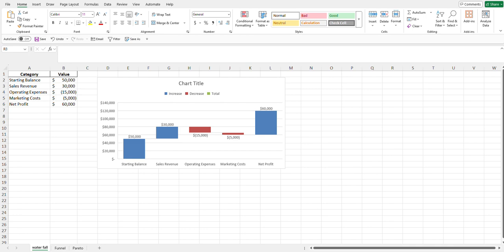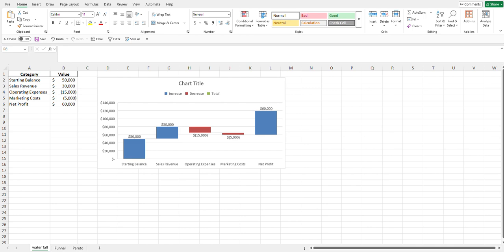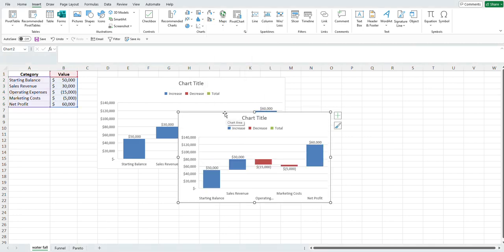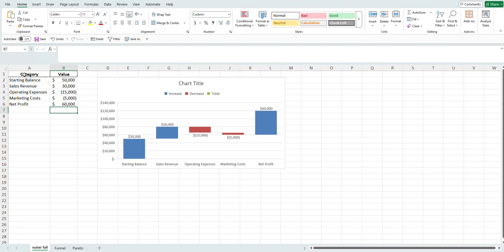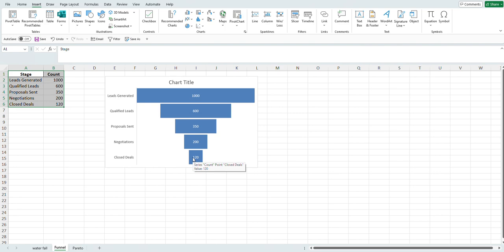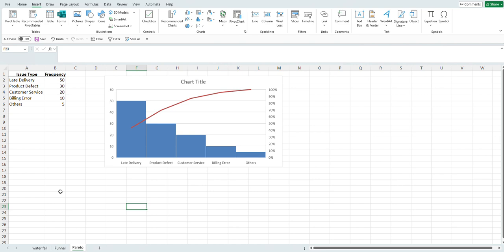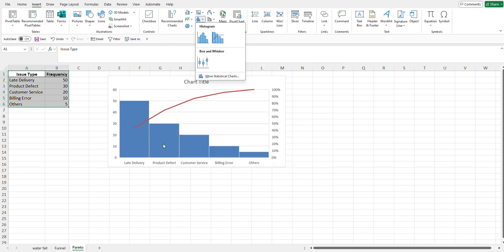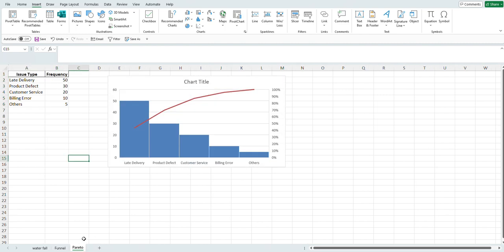Excel Charts and Graphs Tutorial Create Stunning Visuals for Data Analysis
Welcome to our "Excel Charts and Graphs Tutorial Create Stunning Visuals for Data Analysis! "
In this comprehensive guide, we'll explore advanced Excel charting techniques to elevate your data visualization skills and enhance your analytical capabilities.

In This Video, You'll Learn:

Waterfall Chart

What It Is: A Waterfall Chart visually represents a cumulative progression of values, illustrating how an initial value is affected by subsequent positive and negative changes.
Best Use Cases: Ideal for financial analysis, profit and loss statements, and tracking inventory changes.
How to Create: Step-by-step instructions to build and customize a Waterfall Chart in Excel.
Funnel Chart

What It Is: A Funnel Chart displays values across multiple stages in a process, highlighting potential bottlenecks and areas for improvement.
Best Use Cases: Perfect for visualizing sales pipelines, recruitment processes, and customer journey analysis.
How to Create: Detailed guidance on constructing and tailoring a Funnel Chart to your data.
Pareto Chart

What It Is: Combining bar and line graphs, a Pareto Chart follows the 80/20 rule, showing that approximately 80% of effects come from 20% of causes.
Best Use Cases: Useful for identifying top contributors to a problem, such as customer complaints or defects in quality control.
How to Create: Comprehensive steps to develop and modify a Pareto Chart in Excel.
Additional Insights:

Data Visualization Best Practices: Learn how to choose the right chart type for your data, ensuring clarity and impact in your presentations.
Customization Techniques: Discover how to format and style your charts to align with your organization's branding and make your data stories more compelling.
Advanced Features: Explore the use of dynamic chart elements, such as trendlines and interactive features, to add depth to your analysis.
By the end of this tutorial, you'll be equipped to transform complex data sets into insightful and visually appealing charts, facilitating better decision-making and communication.